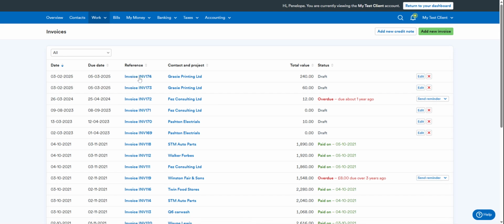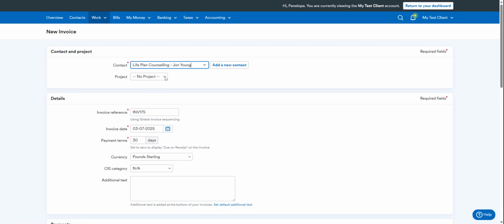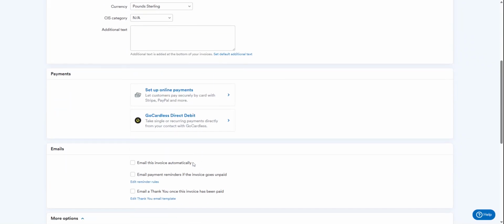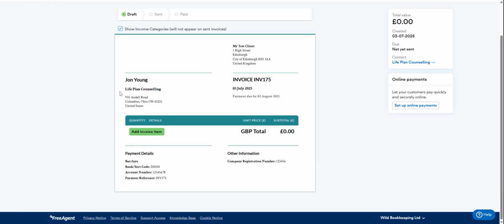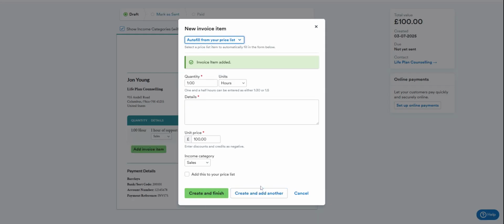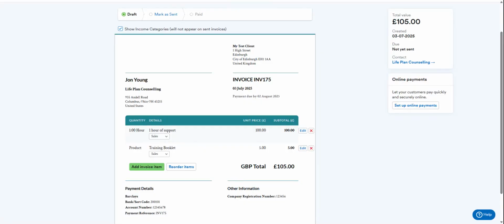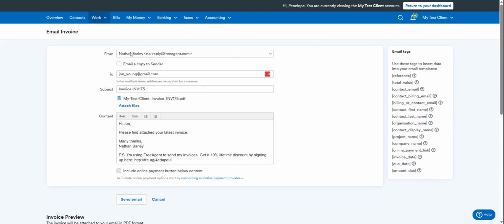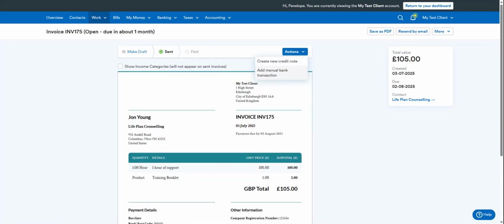Creating and Sending Sales Invoices in FreeAgent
A guide on how to create sales invoices in FreeAgent and send to your clients